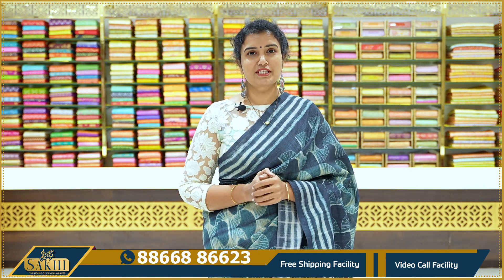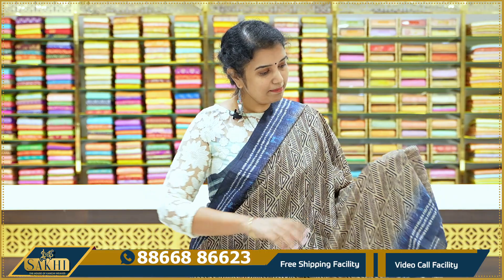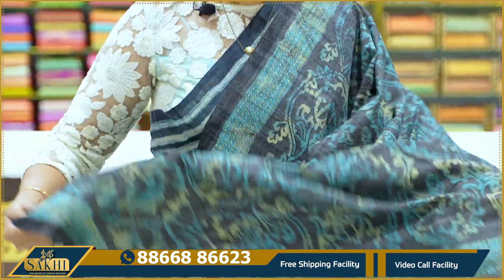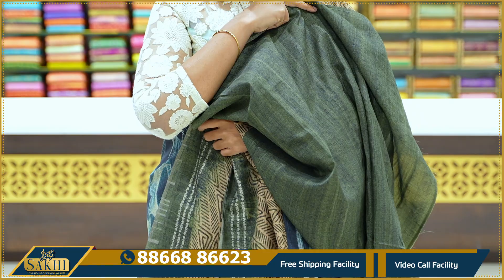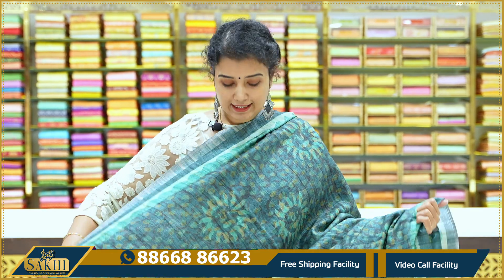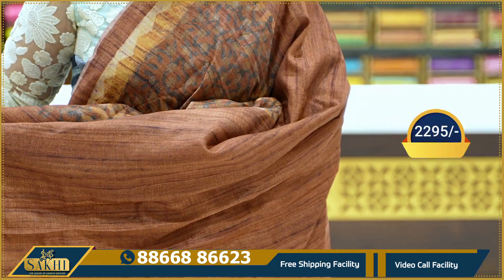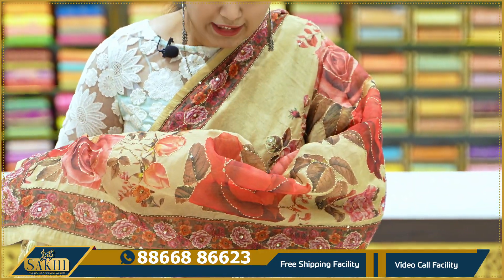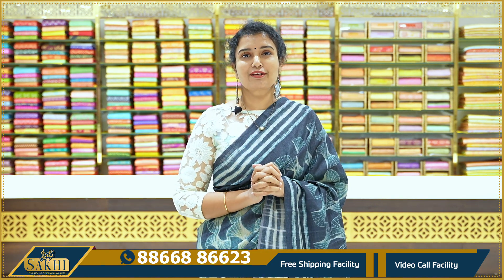Semi Tussar sarees Collection | Free Shipping | Video Call Facility |Sakhi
Sakhi
Patny Center
Secunderabad
500003